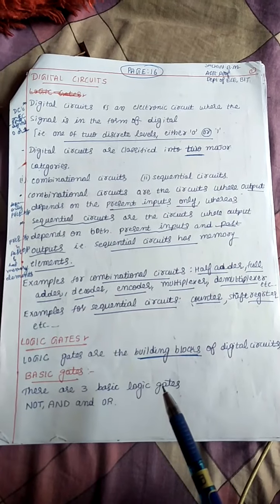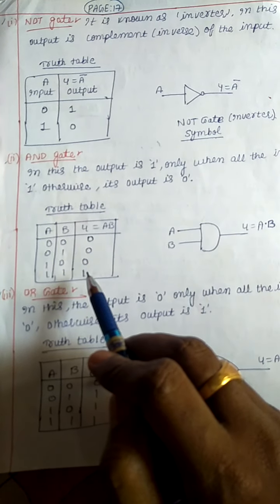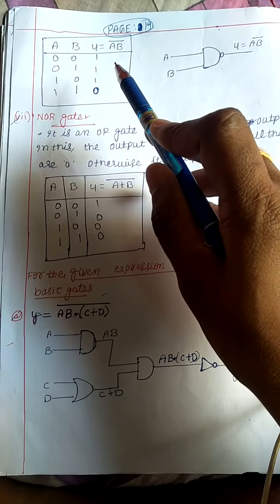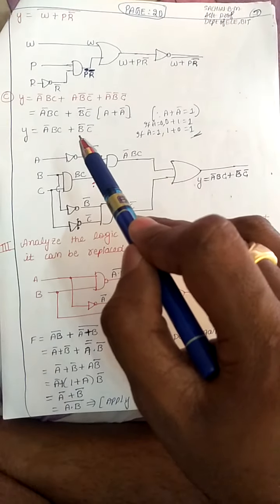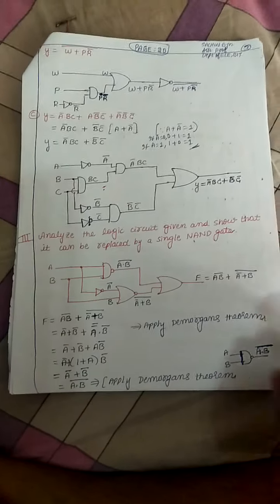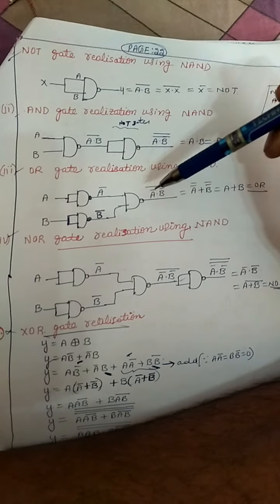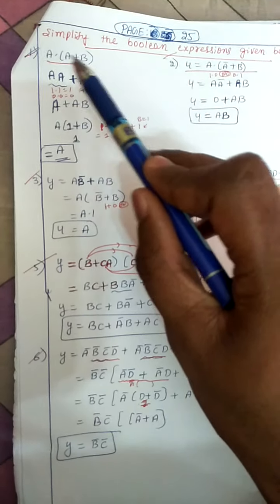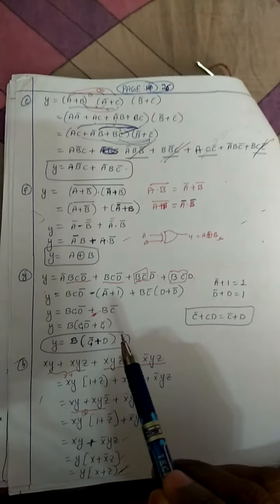Digital circuits,logic gates,nand and nor implementation.